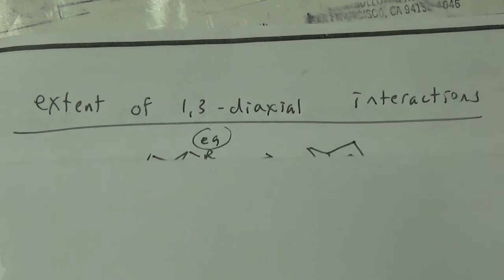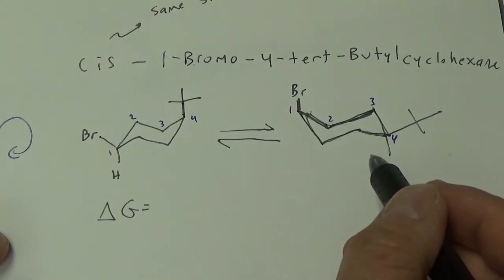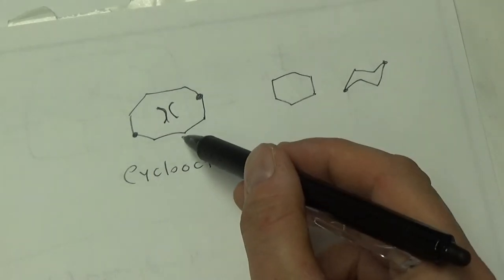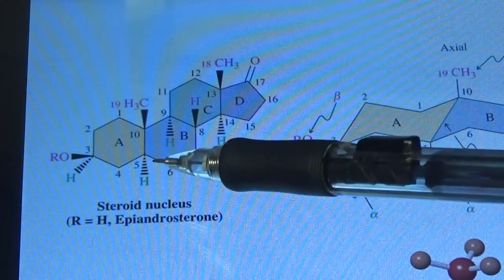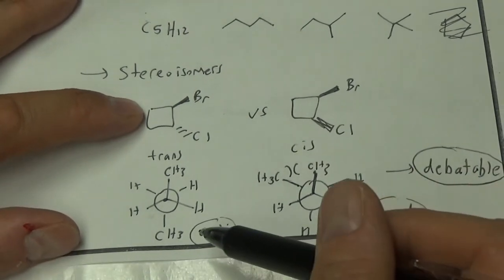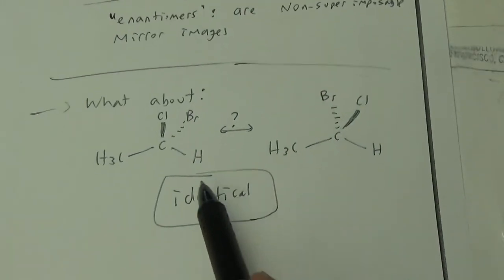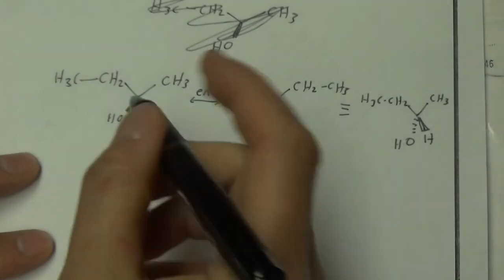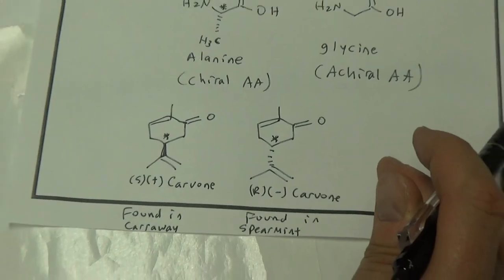chem233 lecture [9-29-20]: ch4-ch5